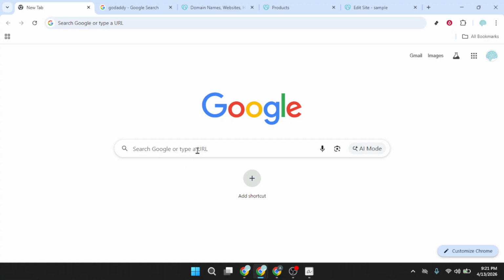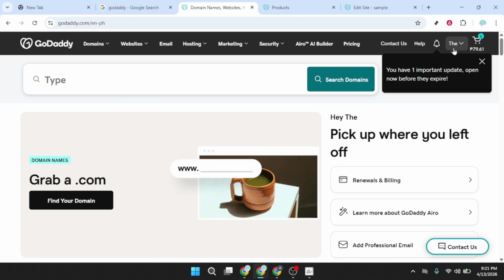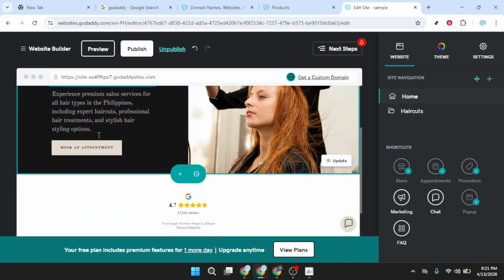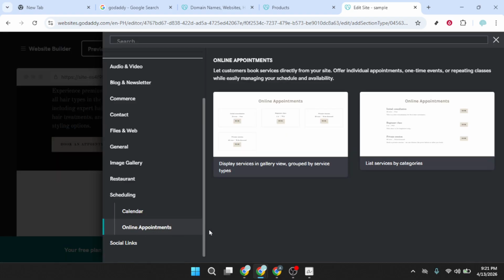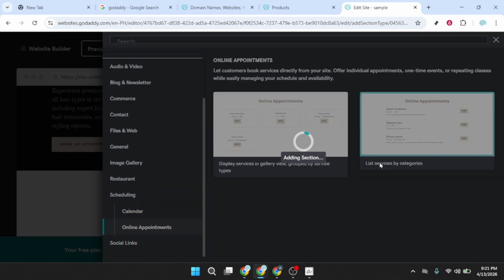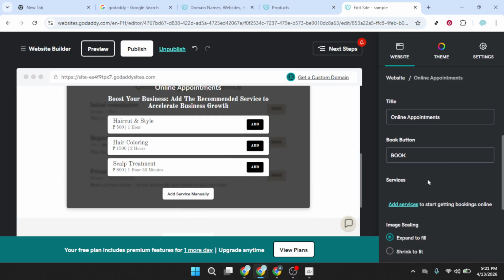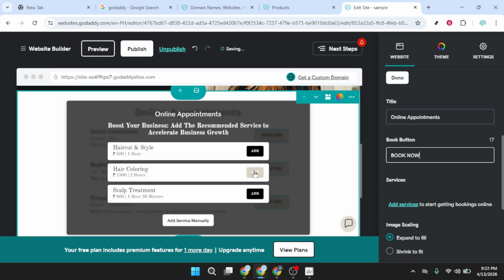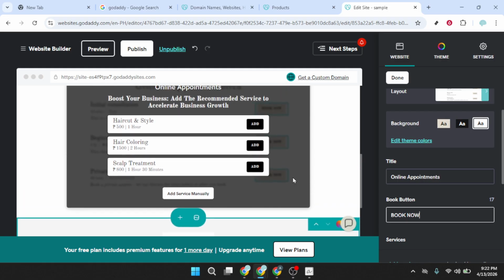How to Add Online Appointments in GoDaddy Website (Tested)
In this video, we discuss how to add online appointments in a GoDaddy website to allow clients to book your services without phone calls. Establishing a native client scheduling tech system is ultimate business automation. Watch this GoDaddy tutorial for schedule integration UI.

00:00 Intro
00:12 Search GoDaddy
00:22 GoDaddy Homepage
00:26 Sign In
00:33 GoDaddy Account Dashboard
00:39 Select My Products
00:47 Select Website to Edit
00:52 Website Editor
00:58 Add New Section
01:05 Select Scheduling Category
01:09 Choose Online Appointments
01:20 Select Layout Template
01:38 Customizing Appointment Section
01:46 Edit Title and Button Text
01:51 Manage Services and Details
02:12 Refine Design and Layout
02:24 Mobile View Preview
02:31 Outro